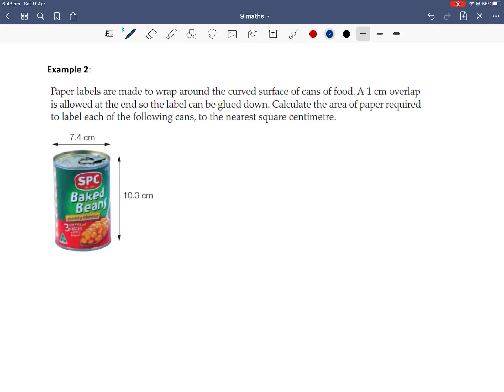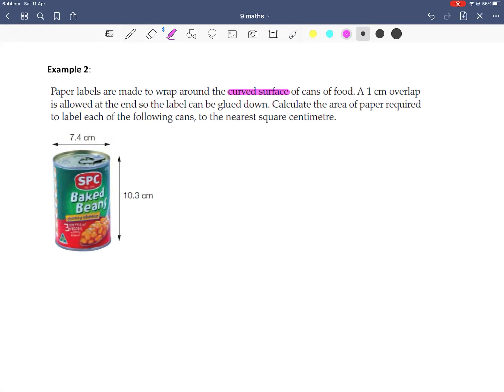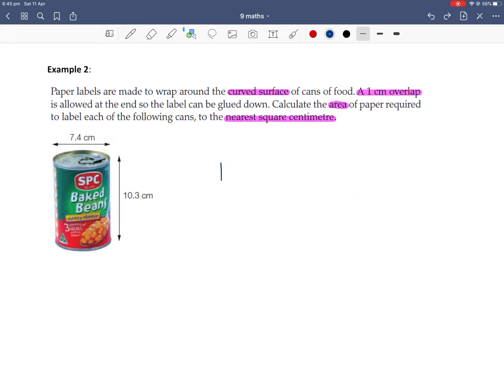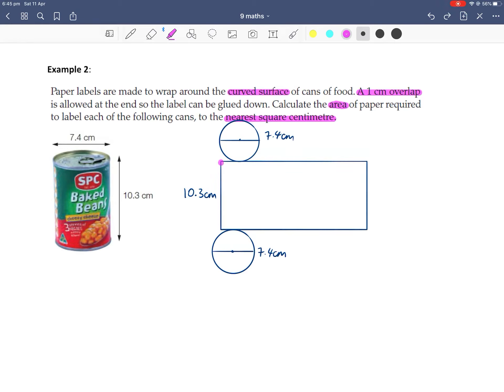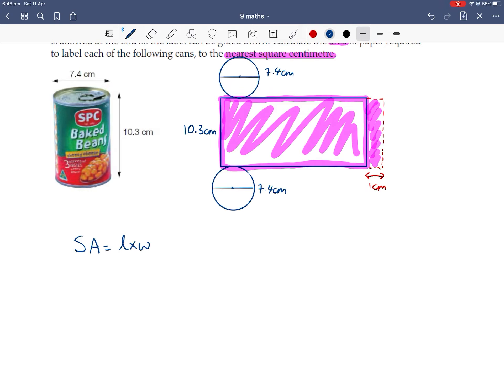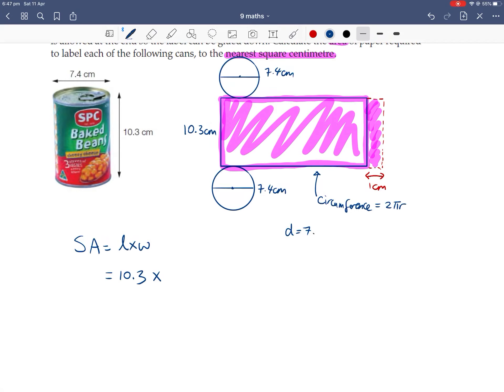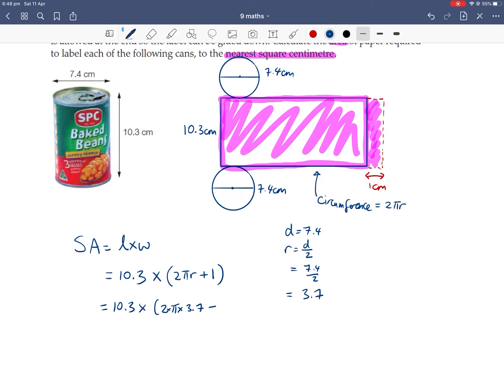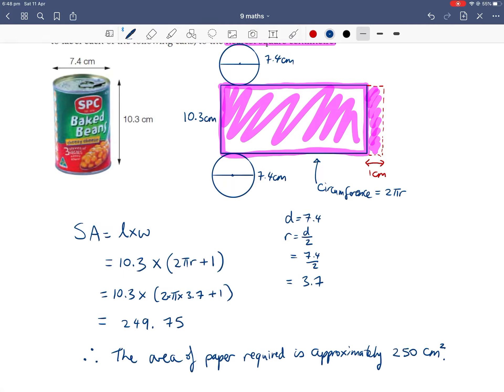9 Maths - Surface area of Cylinders Example 2